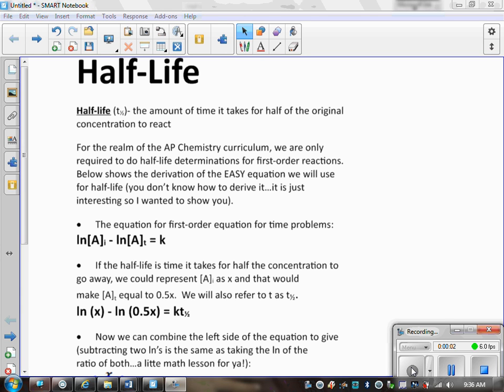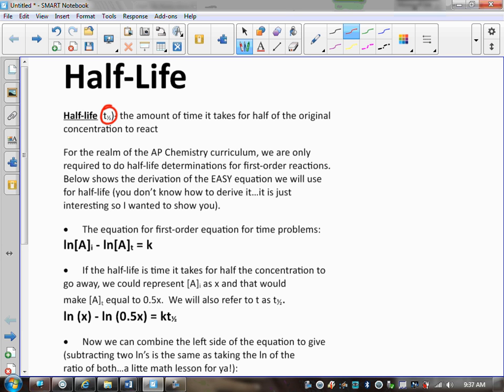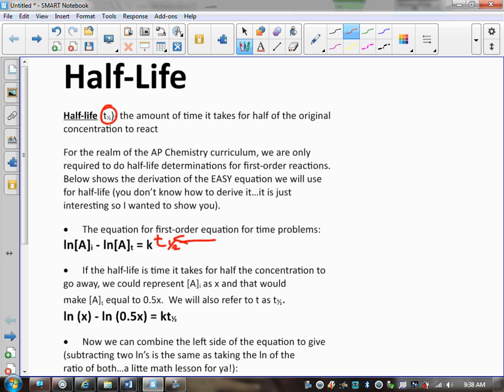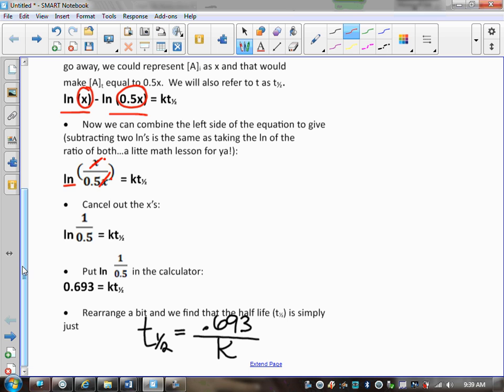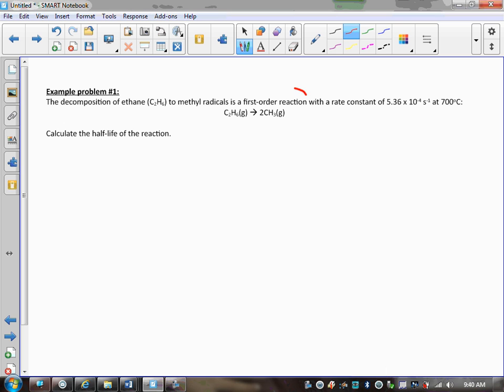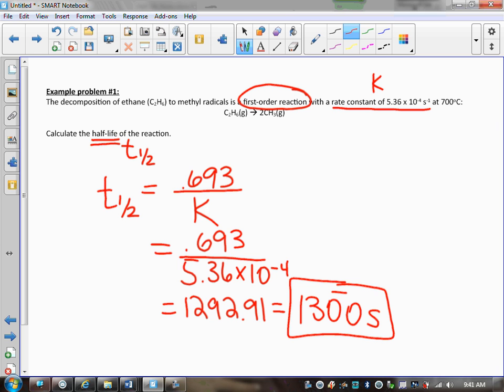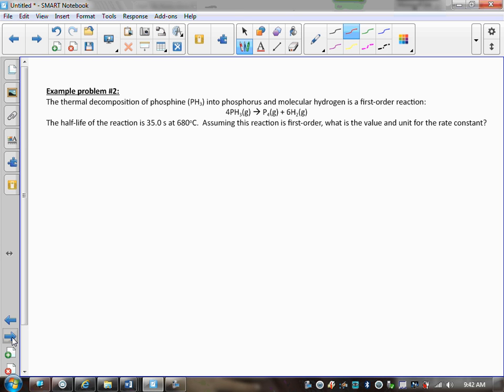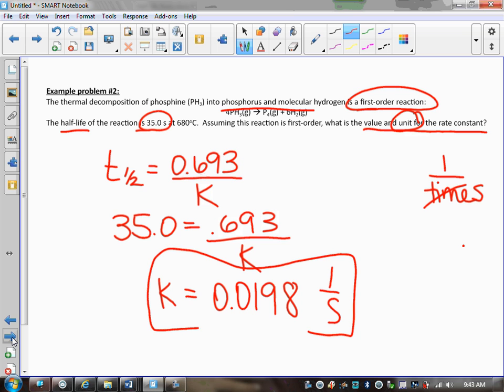Half Life Video Lesson